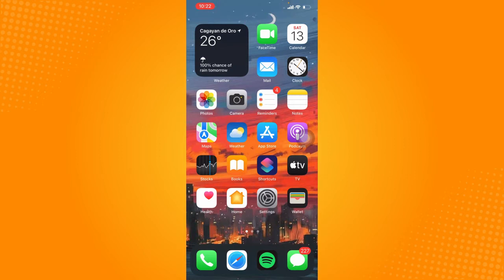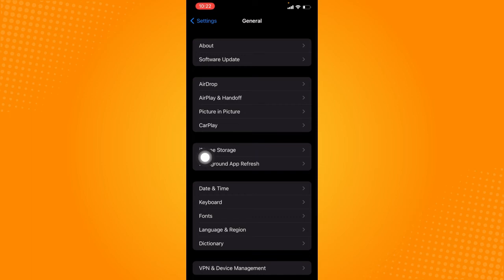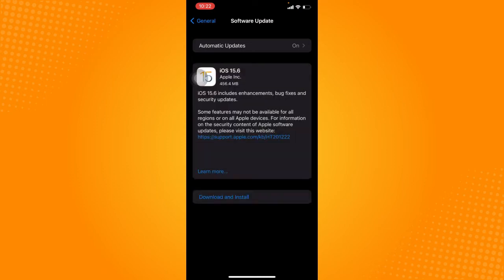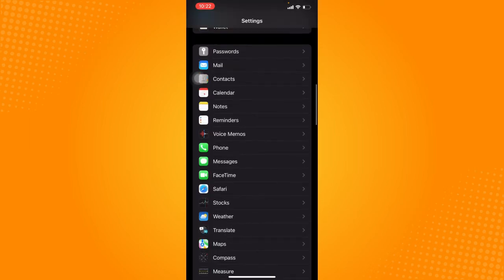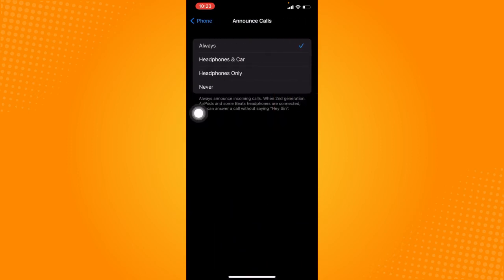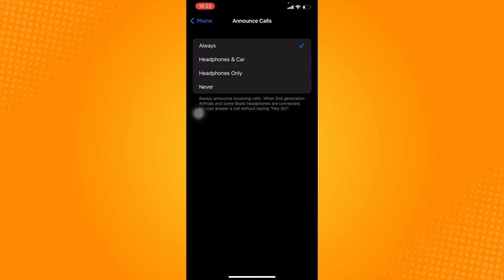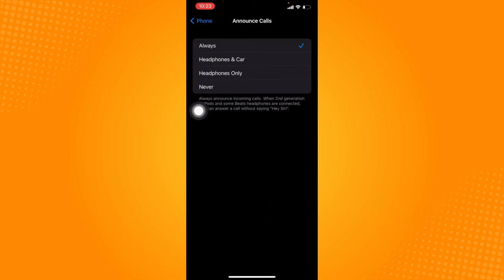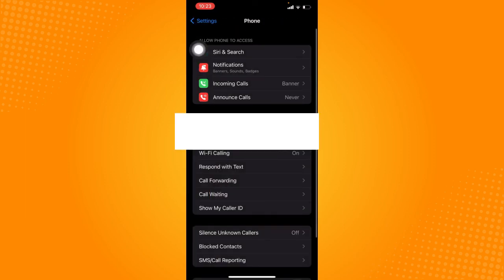How To Turn Off Siri Read Calls On iPhone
Learn‎‎‏‏‎ ‎How To Turn Off Siri Read Calls On iPhone

In this video I will show you‏‏‎ ‎how to turn off siri read calls on iphone